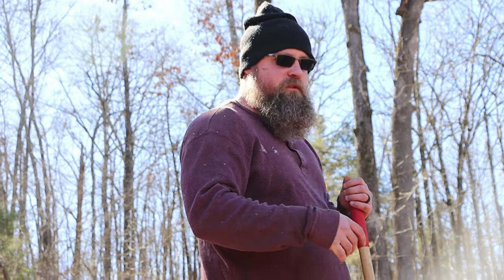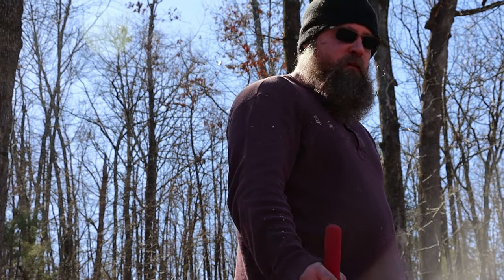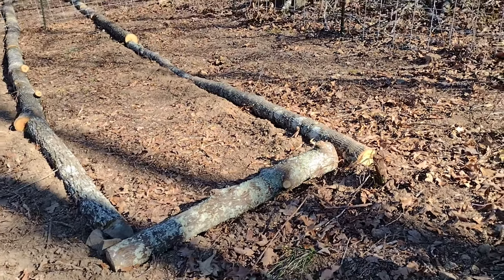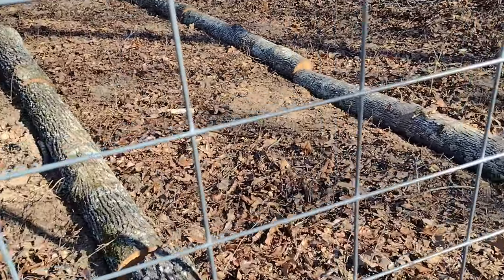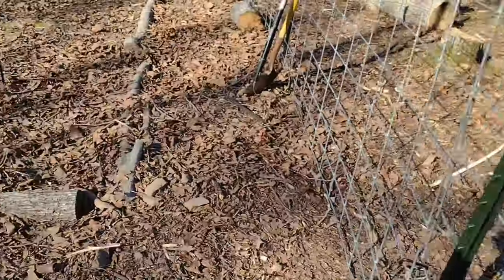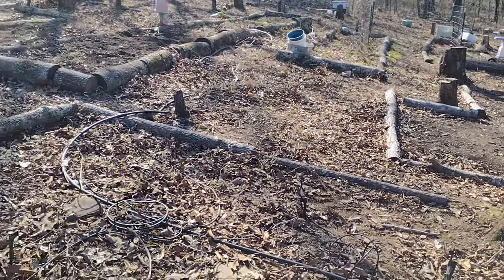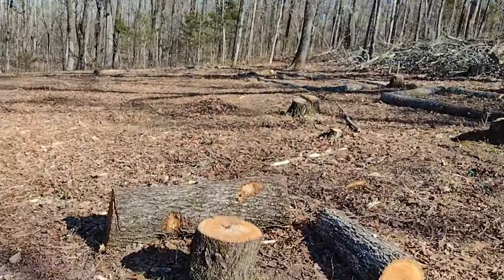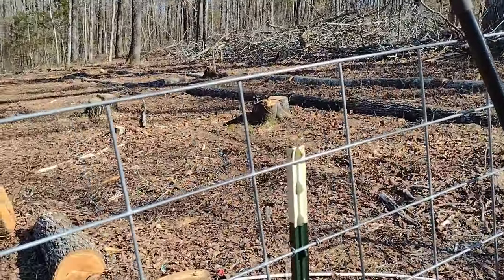Reclaiming the land | Building garden beds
Spring will soon be sprung! And with spring will come gardening! First, though, we need to complete this woods clearing project and get garden beds outlined. We are using a lot of the trees we cut down in this process. They make for rustic beds, and they do a wonderful job of containing the hill as it tries to slide away. AND, bonus, as they rot away, they basically compost into the garden bed and provide nutrients for the soil; the worms really seem to love the areas next to logs, so they help provide the soil with nutrients and aeration as well.